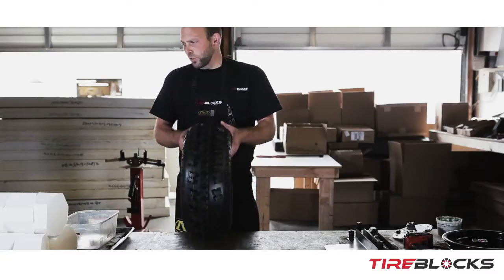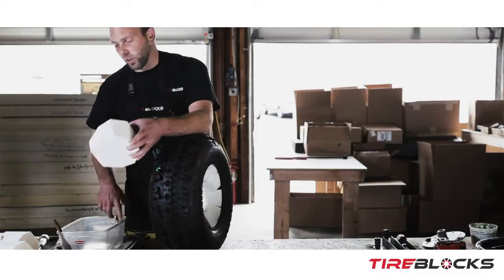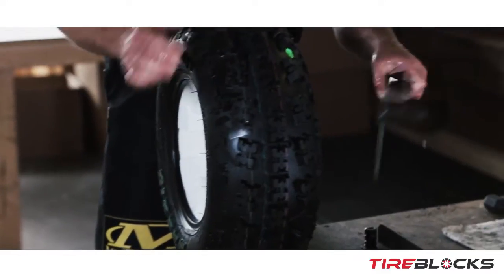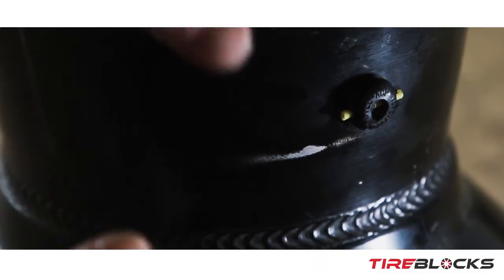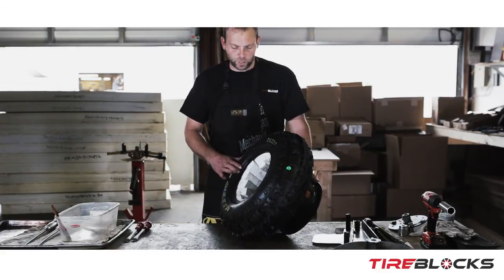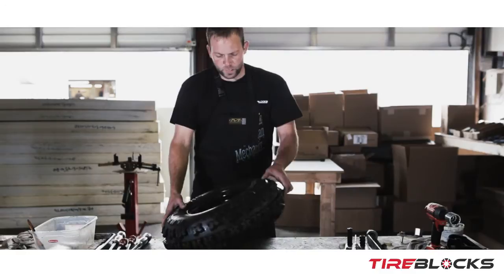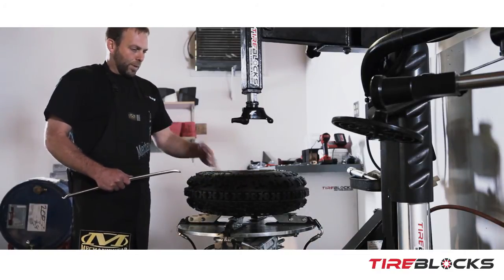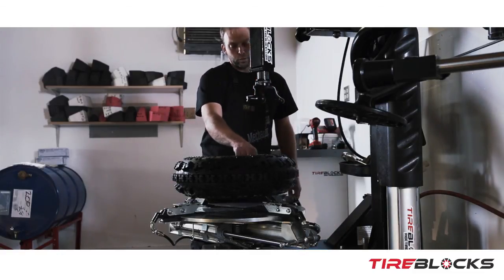Tireblocks run flat system installation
Tireblocks, the latest name in runflat technology can be a little tricky to install.  Take your time, go slow and follow these steps one by one.